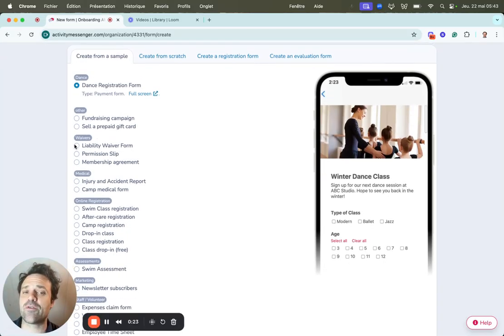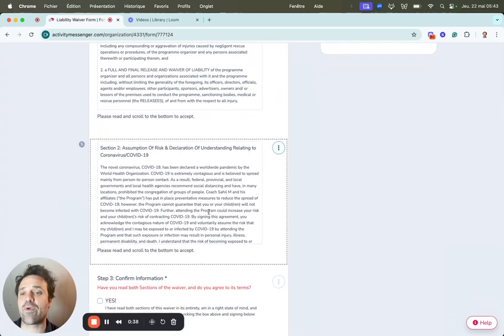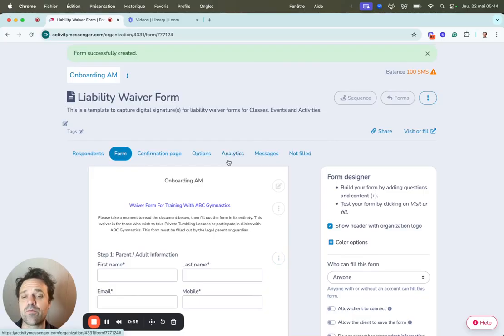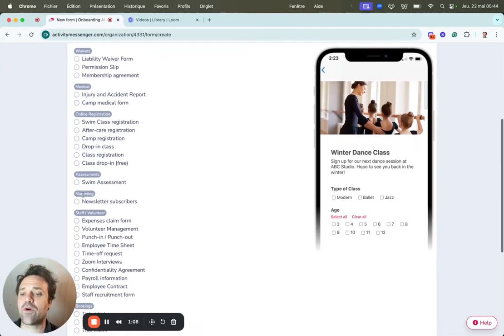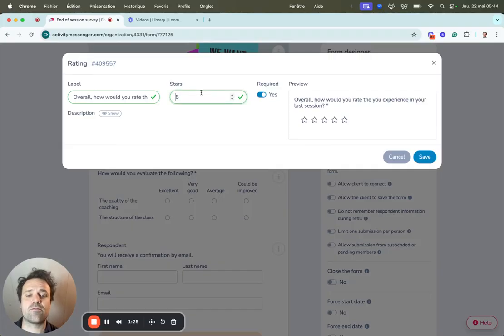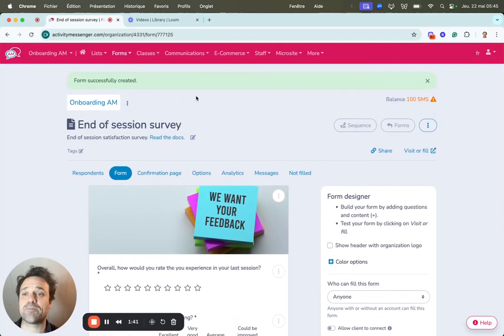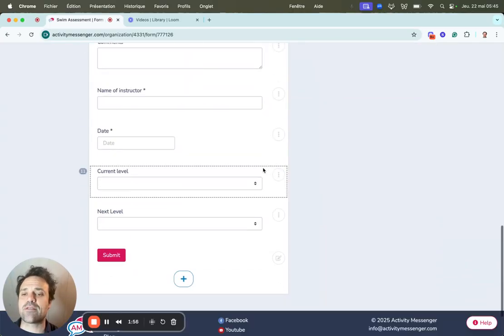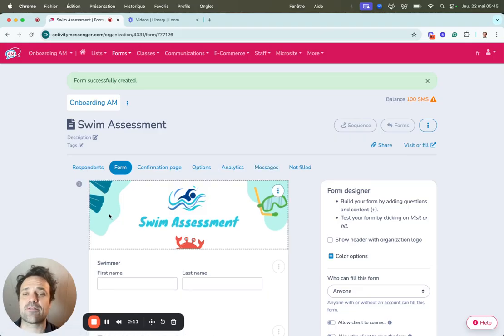Creating Forms in Activity Messenger